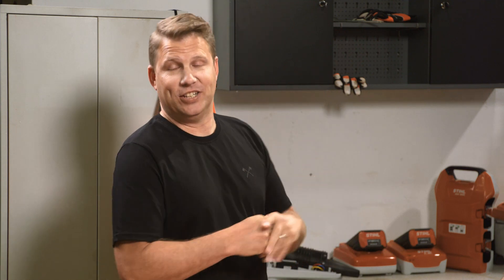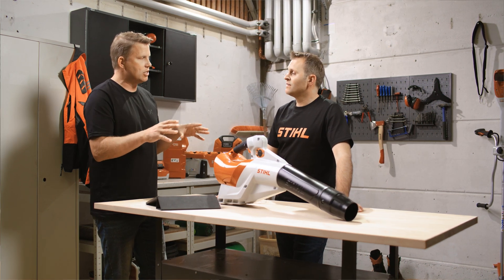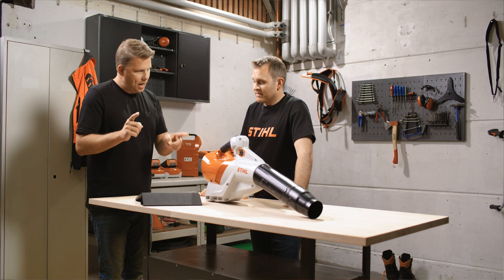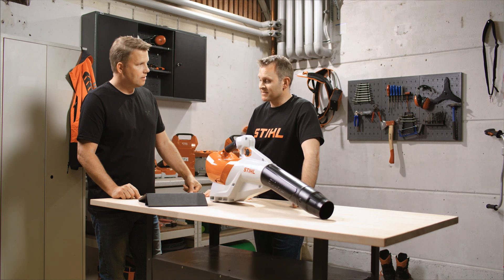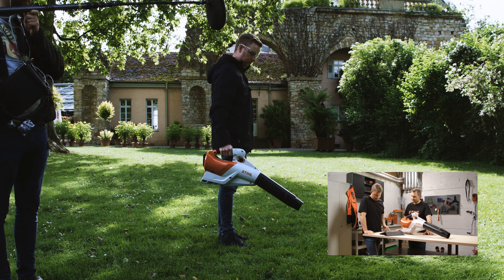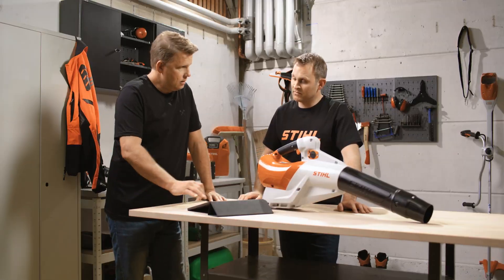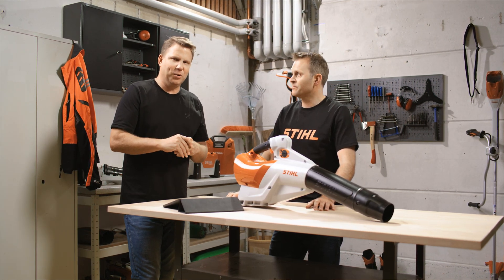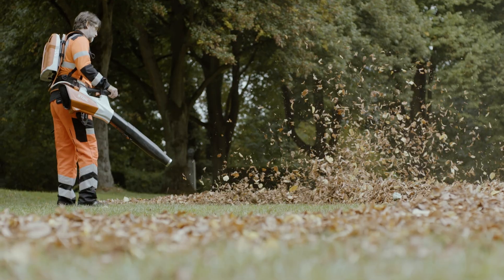FOCUS ON battery blower sound design | STIHL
This episode of Focus On centers on the sound design of STIHL’s professional battery blowers. With lower operating noise and refined acoustic design, these tools offer a more pleasant working sound. Host Matt Beadle and STIHL expert Paul Hicks explain how sound characteristics are carefully engineered for a holistic audio experience.

Learn more about STIHL battery blowers at stihl.com or your local dealer.